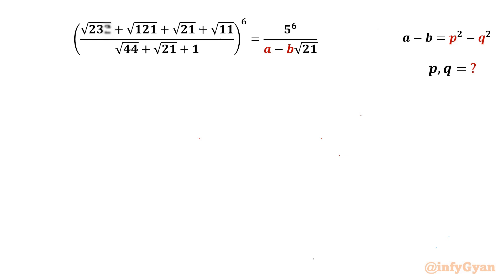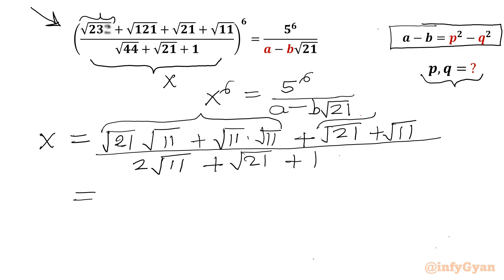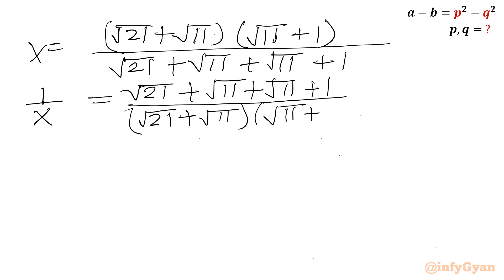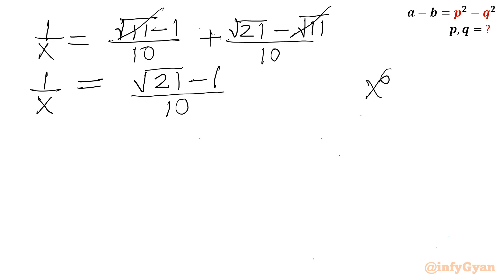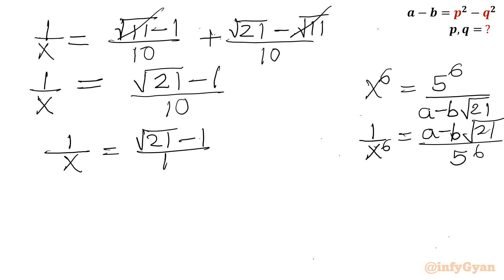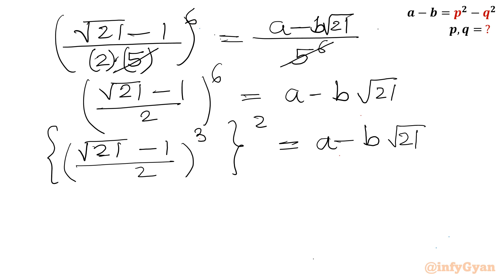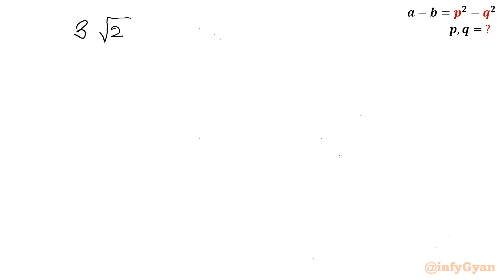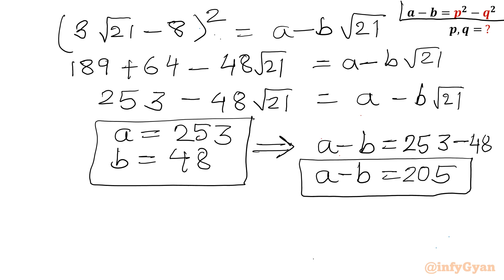Can You SOLVE This Algebra Problem in INTEGERS Before Time Runs Out?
Welcome to another exciting radical math challenge! In this video, we present a nice algebra simplification problem that's perfect for testing our radical math skills. Whether you're preparing for a competition or just love math, this problem is sure to challenge and engage you.

Watch the video, try to simplify the expression, and see if you can find the correct solution.

Problem: Simplify the given algebraic expression.

👍 Don't Forget to:

1. Like the video if you found it helpful.
4. Join us and enhance your problem-solving skills. Can you master this simplification problem?